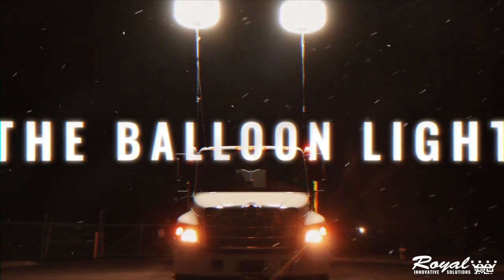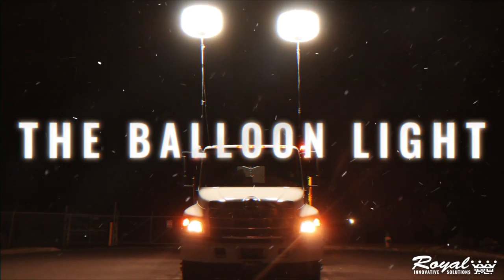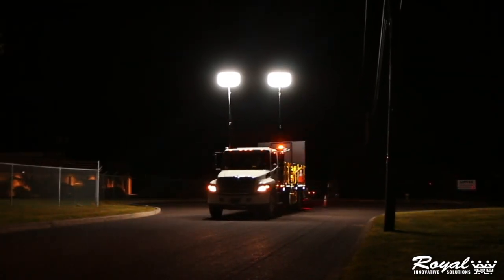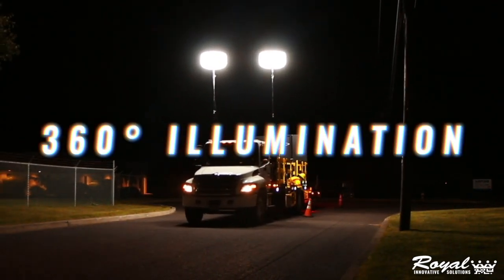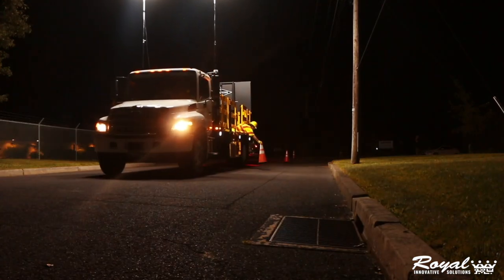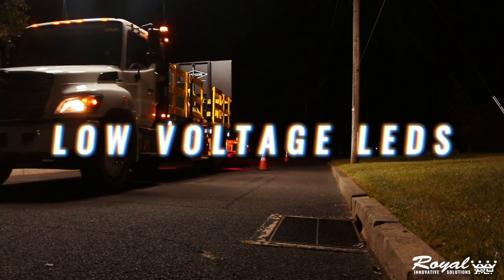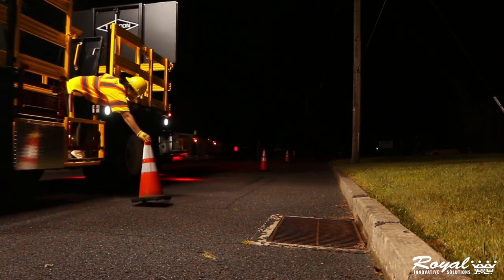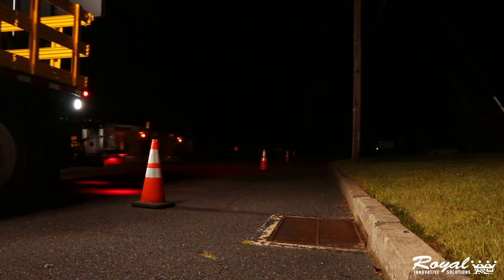Royal Innovative Solutions | The Balloon Light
Introducing the Balloon Light by Airstar! This lightweight, portable balloon light produces 360 degree glare-free lighting for your work zones.  Watch to learn more about this revolutionary work zone safety device.